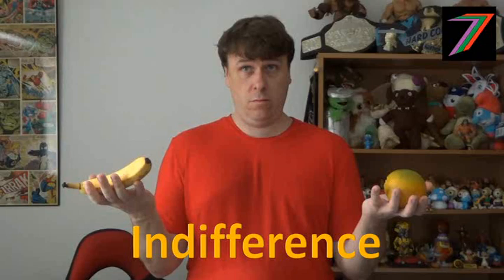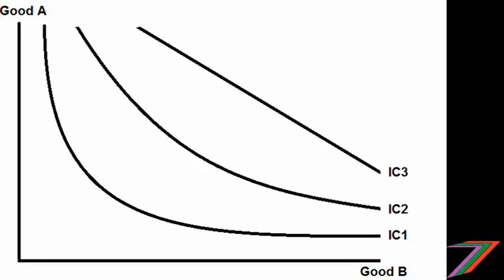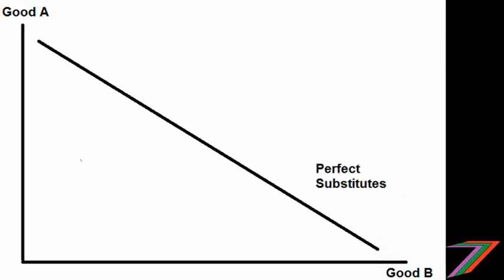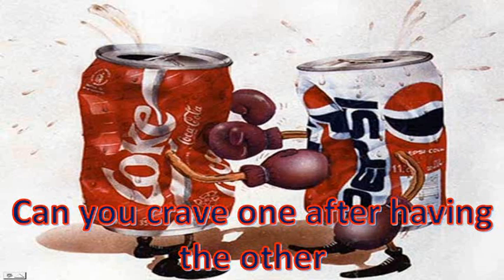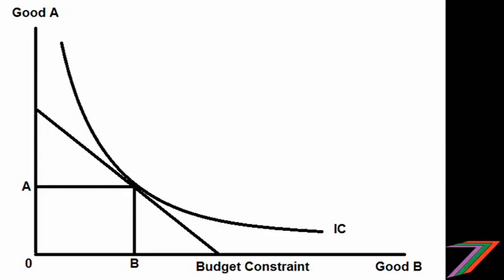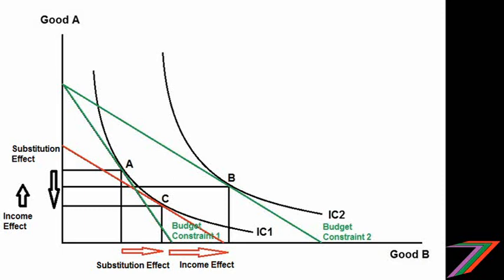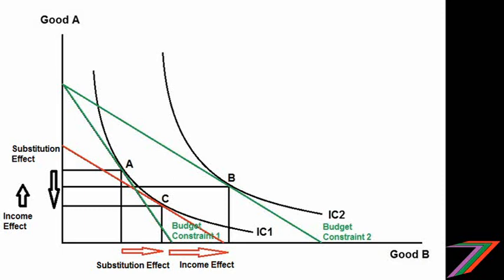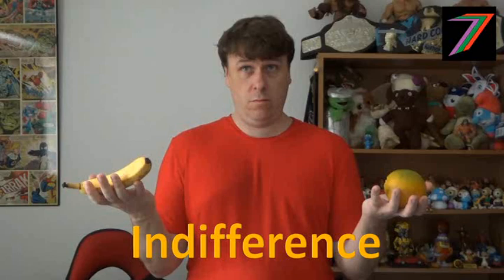Consumer Theory - Indifference Curves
This is a short video that briefly explains indifference curves and how they can be used to explain decision-making. Indifference curves and indifference curve analysis can be considered as part of consumer theory which investigates people’s purchasing behaviour. At the end of this post I have links to my other posts and videos relating to consumer theory and utility.

What is an indifference curve?

An indifference curve is a curve that shows all the combination of goods and/or services that yield the same level of utility. Indifference curves are typically represented on a two-dimensional plane for 2 goods or services. This is generally impractical for real world representation as people have a selection of a multitude of goods and services. Indifference curves can serve as good teaching tool. Indifference curve can help explain relationships between various types of goods (complements and substitutes).

Real life application of indifference curves

Indifference curves can be used to explain why people desire particular quantities of certain good and services. For example, if there was a shortage of bread. It is likely that demand for complements to bread such as jam, peanut butter, butter, and preserves will fall. This is because these goods are normally bought together. One has little value without the other. Indifference curves are an easy way to explain this type of phenomena compared to mathematical equations.

Other related posts:

Substitutes and complements

Demand and Supply